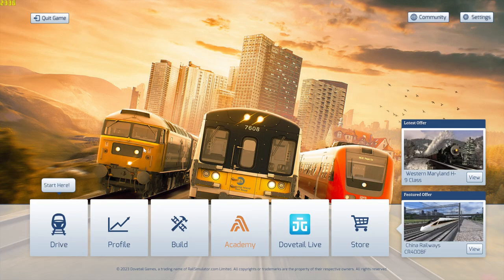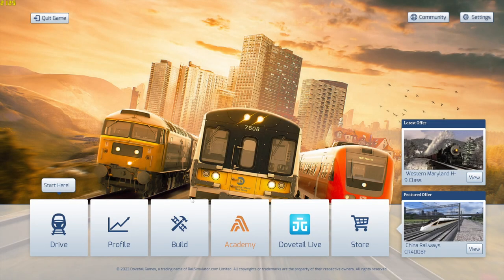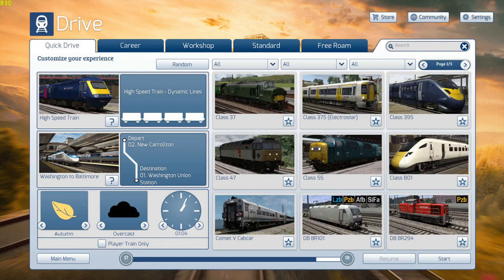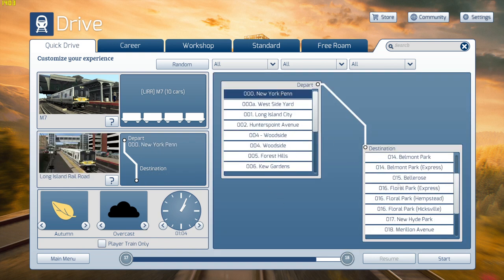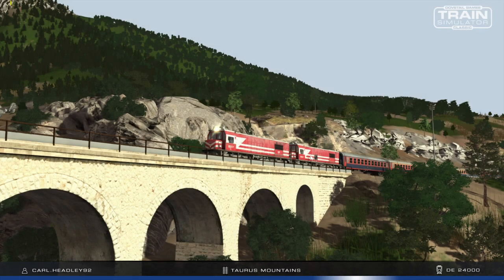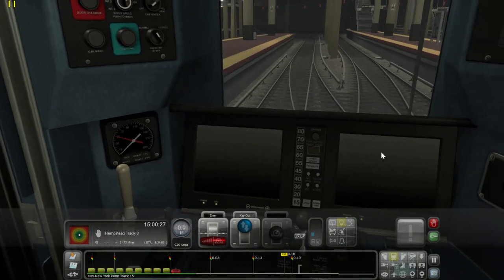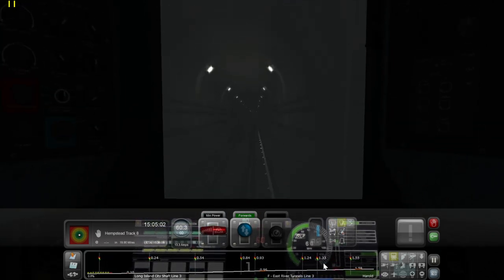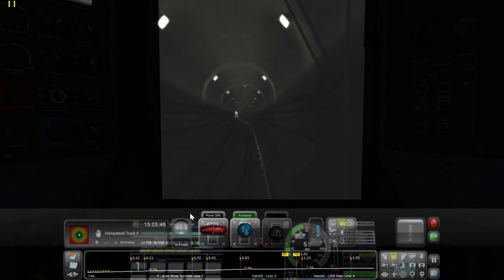Long Island Railroad | Train Simulator Classic Part 1